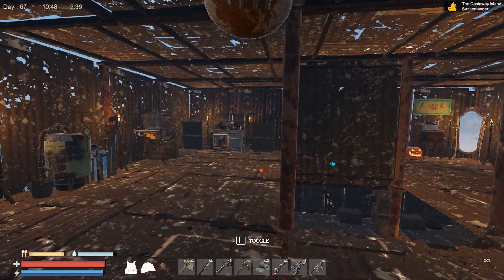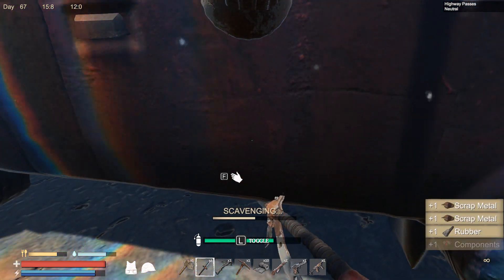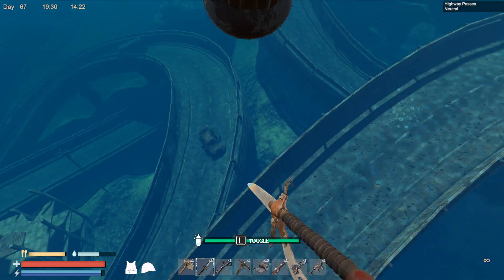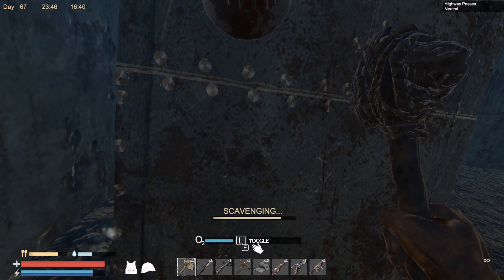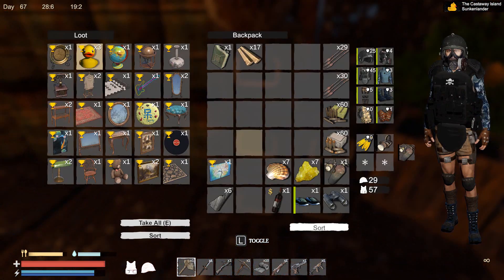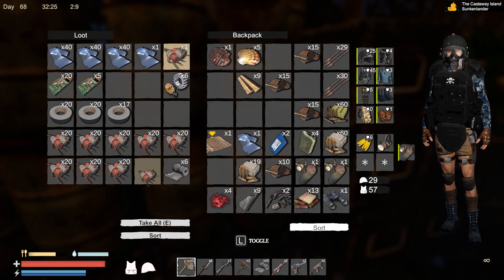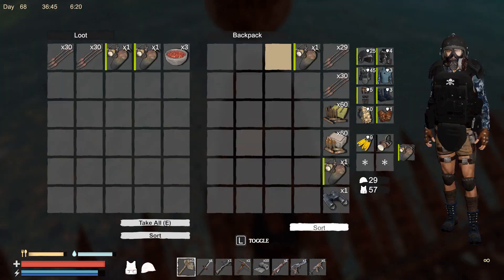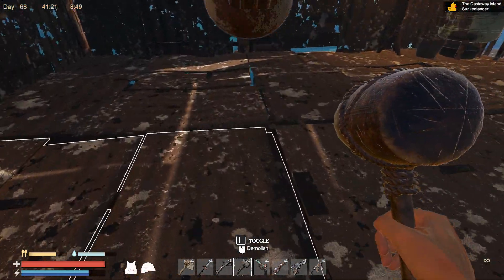Episode 35 : Highway Passes #1 | Sunkenland